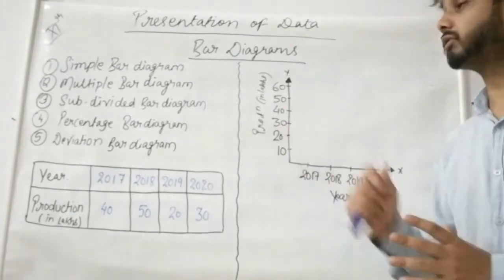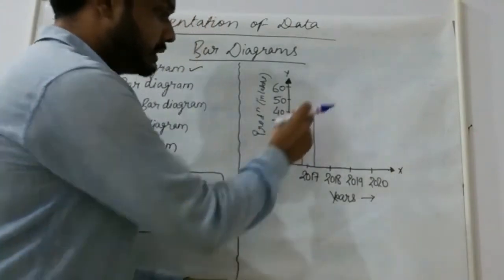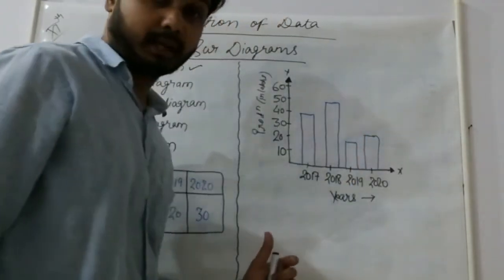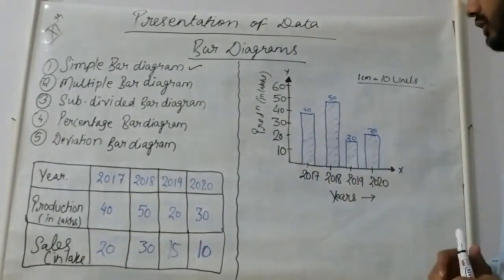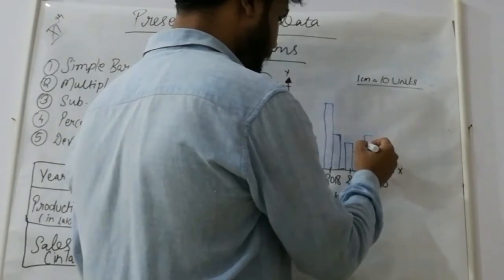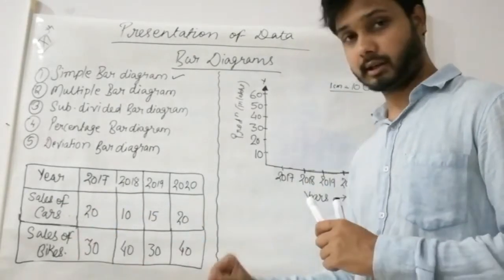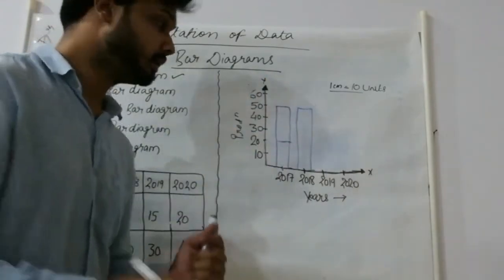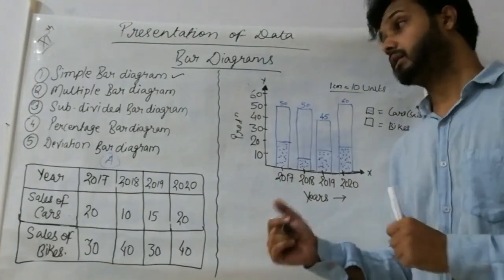ECONOMICS XI - Bar Diagram (Simple, Multiple and Sub-divided)